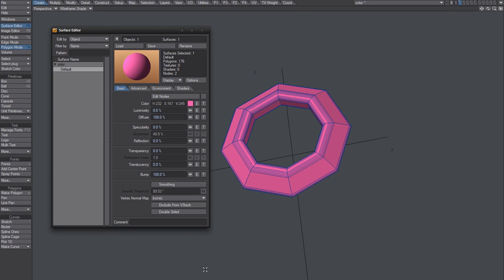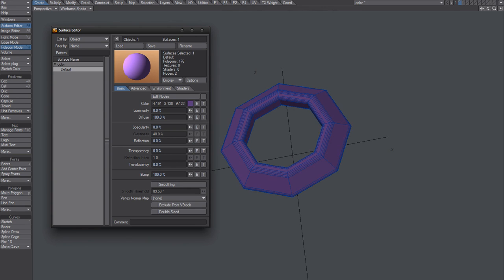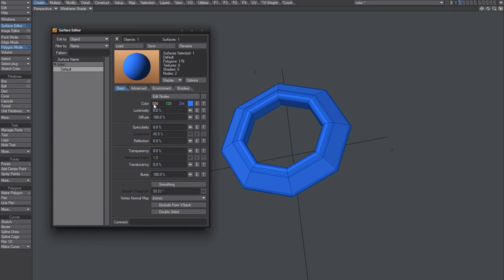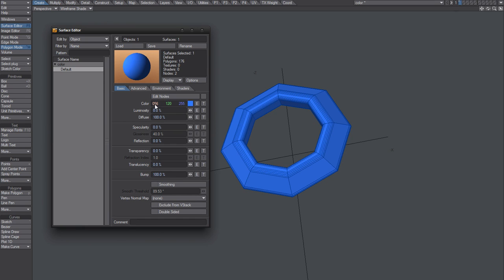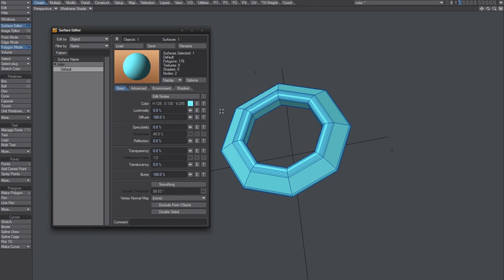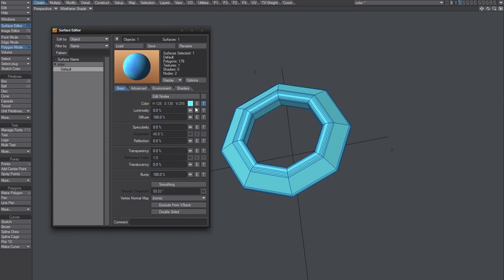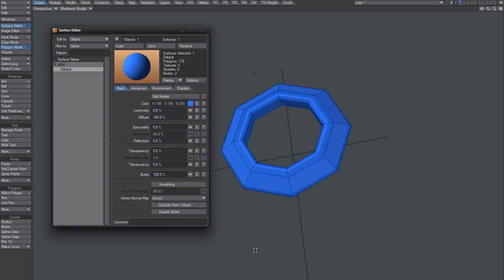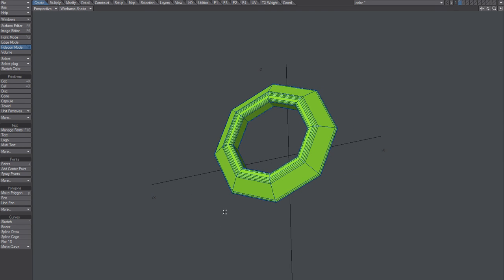LightWave UI - Changing Colors (Ø)